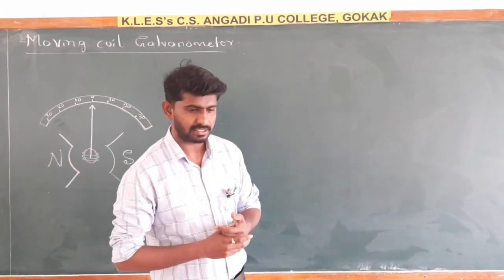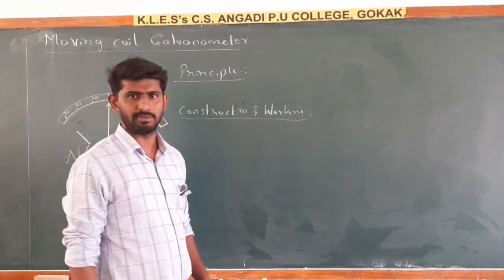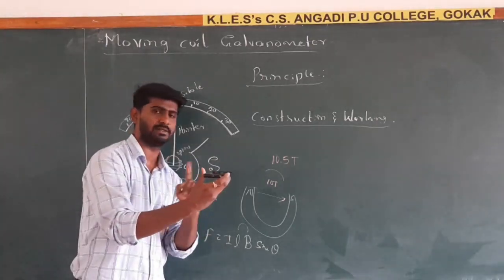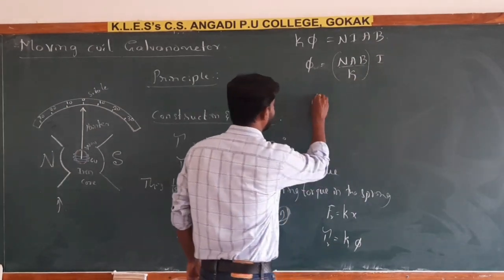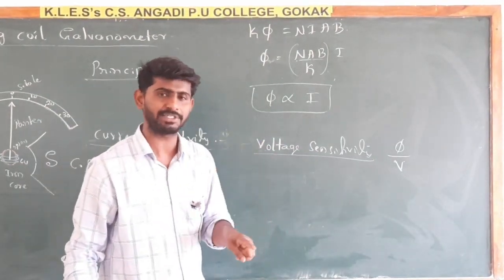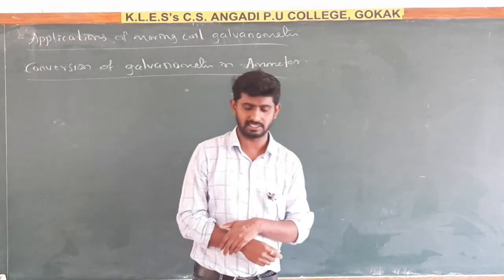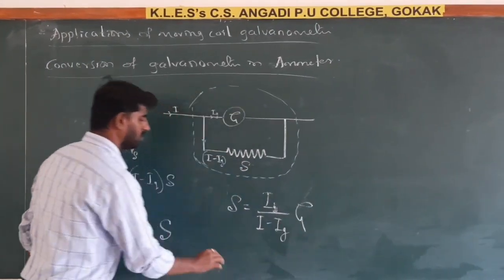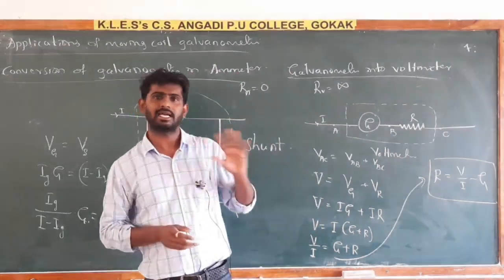Moving charges and Magnetism ( Part -12)